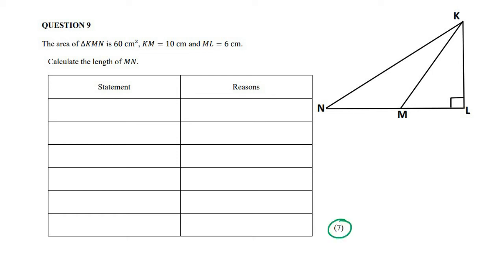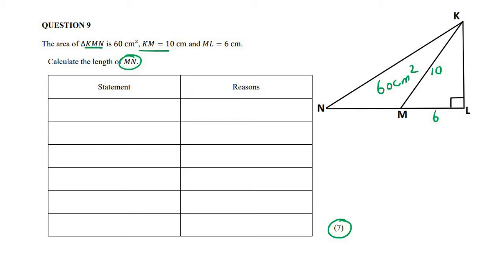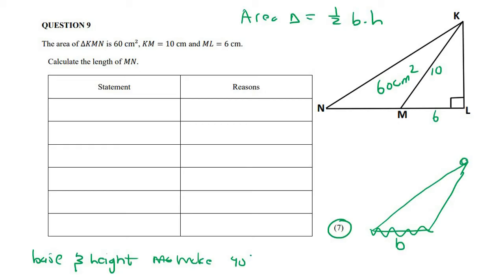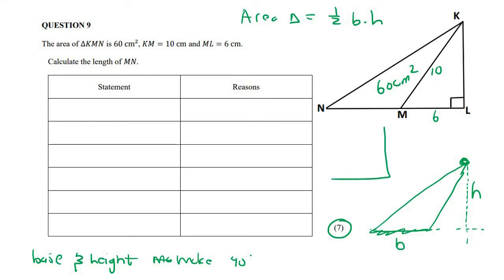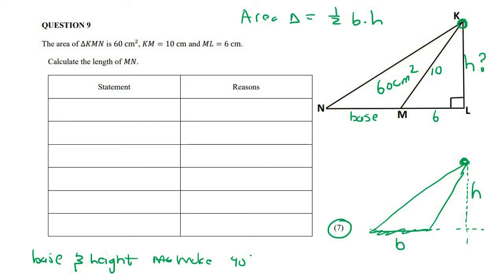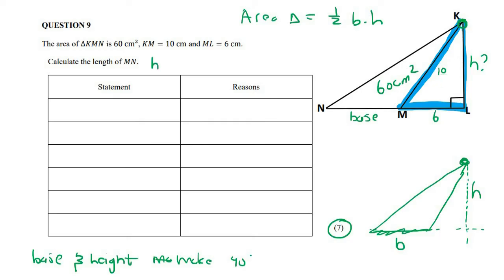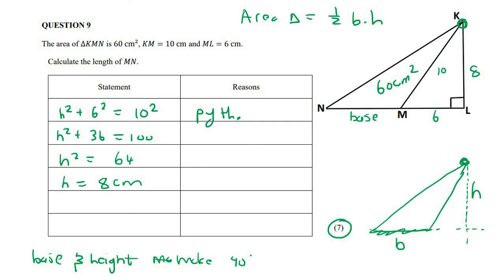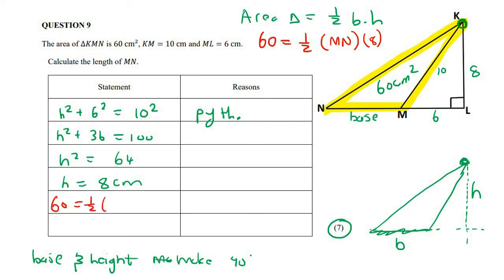Exam Area Perimeter Grade 9